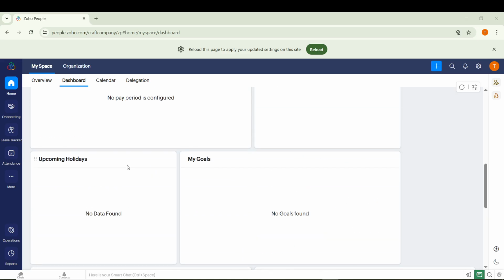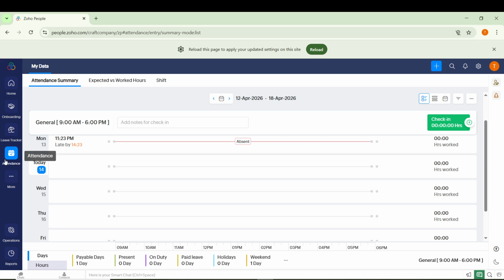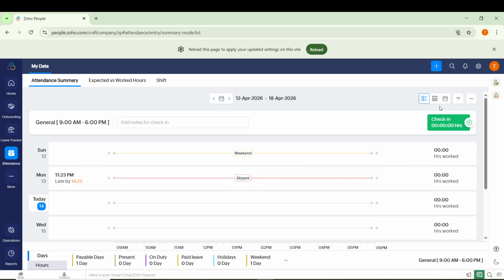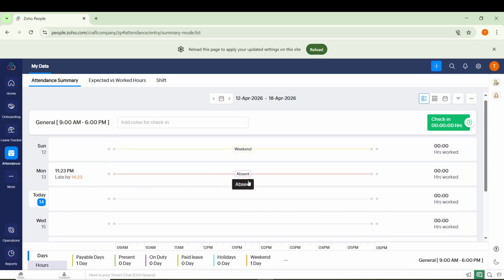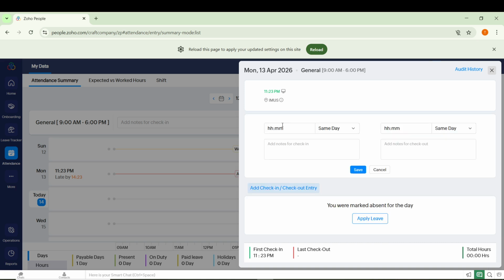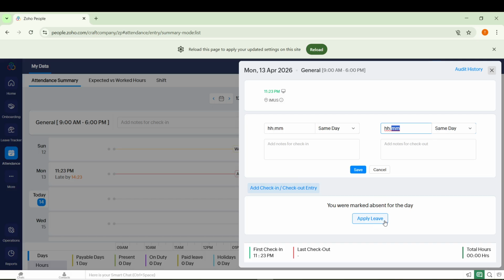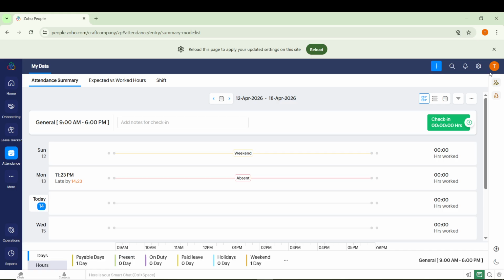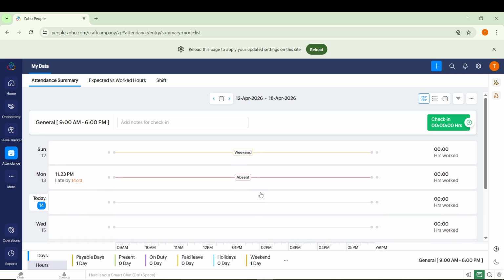How To Pucnh Lunch Time Manually In Zoho People [2026 Guide]